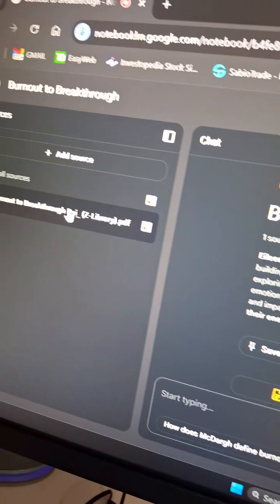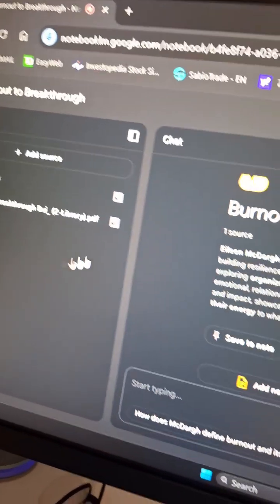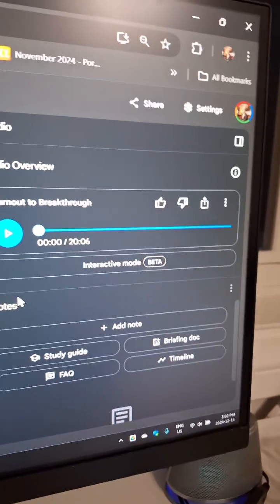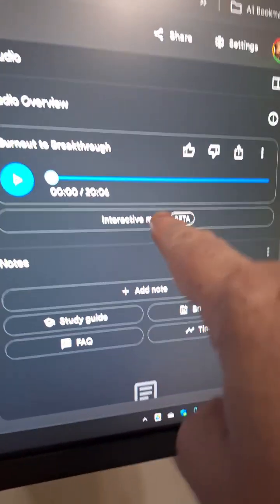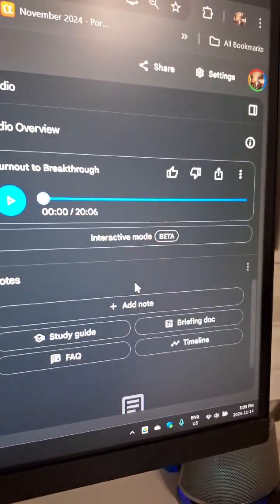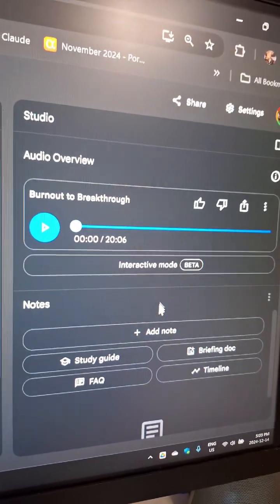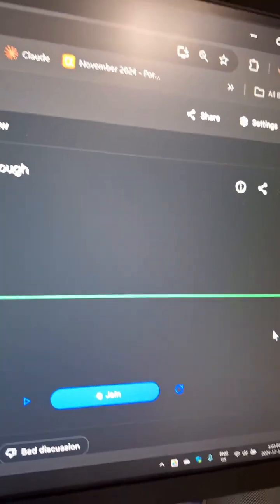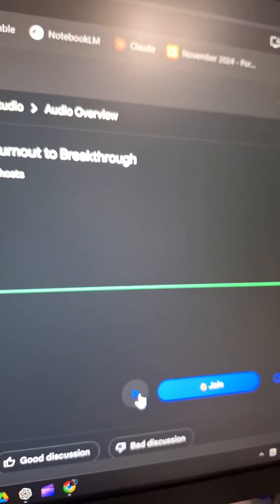Using notebook LM by Google to create an interactive podcast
How I use notebook LM to create the content here